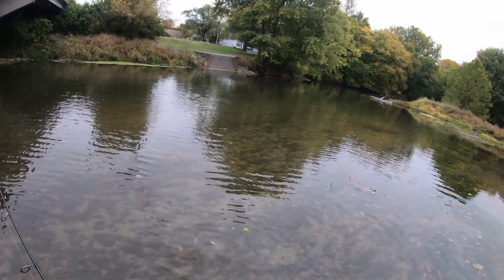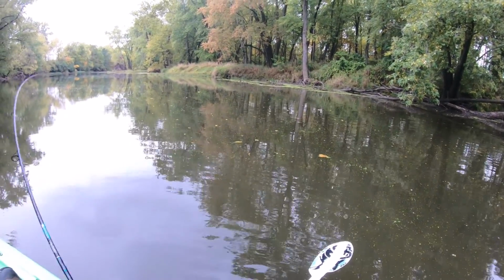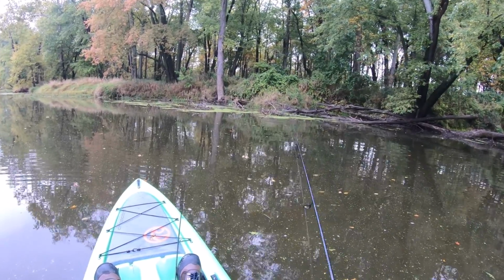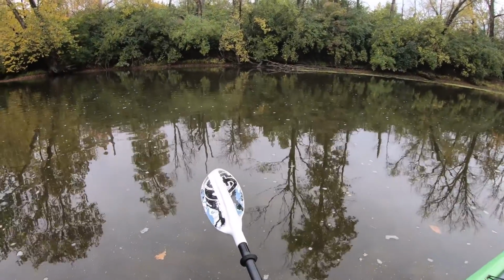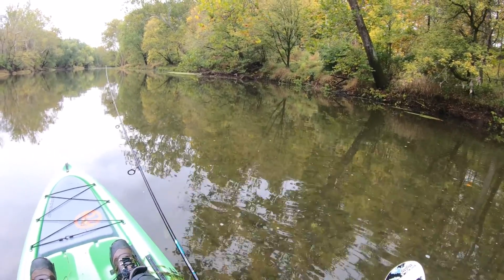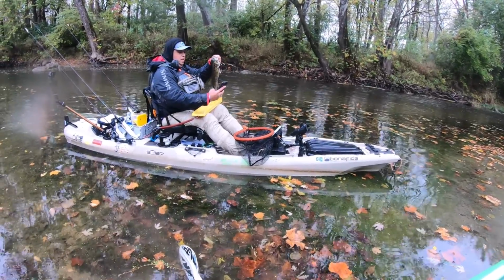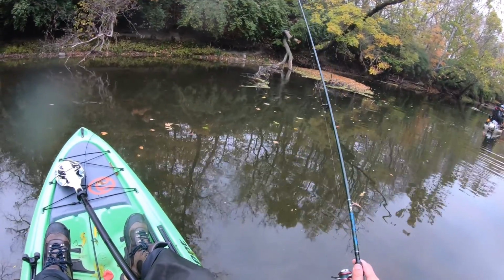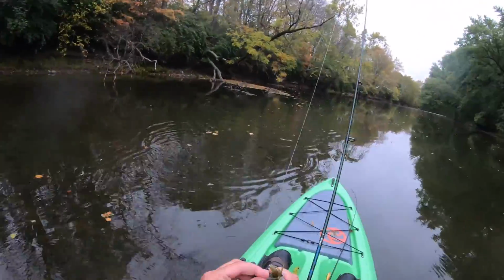Indiana River Smallmouth Bass Fishing with Hook Life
I went fishing on the white river for smallmouth bass with our friend Greg from @HookLife!  Fall smallmouth river fishing in Indiana using jerkbaits and soft plastic tubes.  Kayak river fishing for smallmouth bass.  Learning about the stupid tube rig.

Equipment:
Crescent Kayaks Lite Tackle
St Croix Premiere 6'6" Medium Light Power Spinning Rod

Dad Life Fishing Adventures and Reece Life Dad Life

Dad Life Fishing Adventures and Reece Life Dad Life on Instagram

Dad Life Fishing Adventures and Reece Life Dad Life on Twitter

Dad Life Fishing Adventures and Reece Life Dad Life on LinkedIn